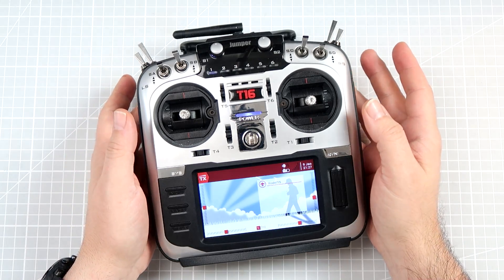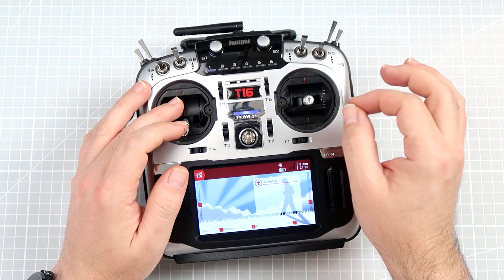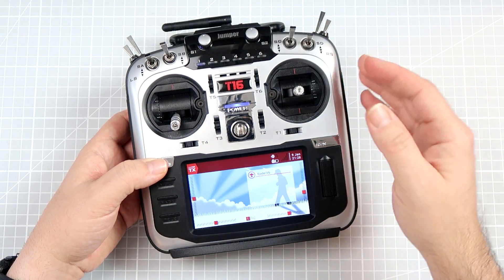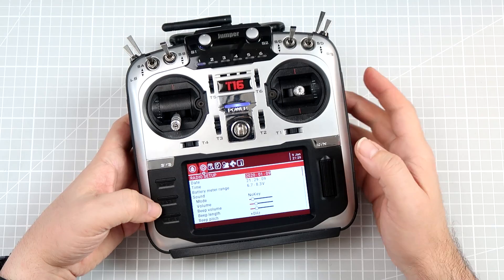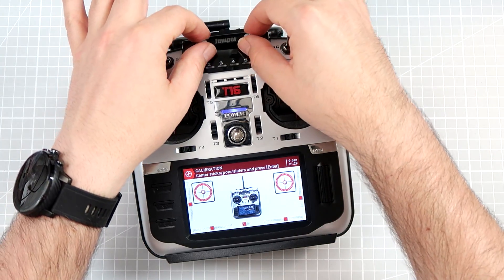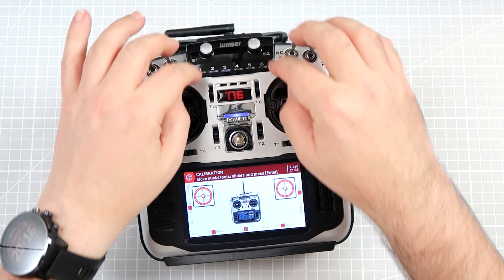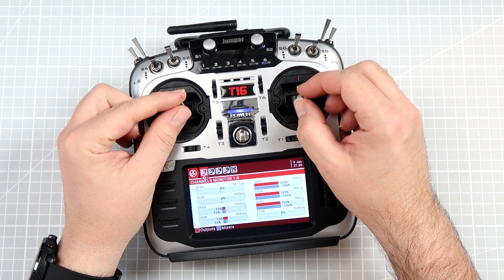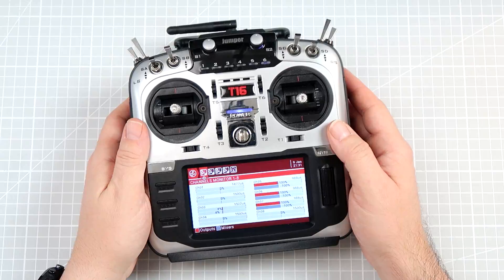EdgeTX & OpenTX Calibration - when and how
From time to time, especially if you are using potentiometer based gimbals in your OpenTX radio, you might notice that middle points are off. This is because potentiometers wear off, and radio like Jumper, Taranis or Horus, wrongly reports stick positions. OpenTX calibration process is there to store new min/max and middle positions and fix it.
In theory, Hall effect based gimbals should be resistant to this but even they can drift a little!